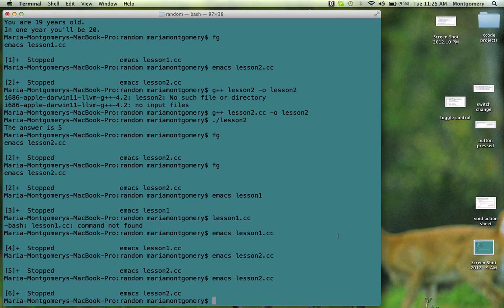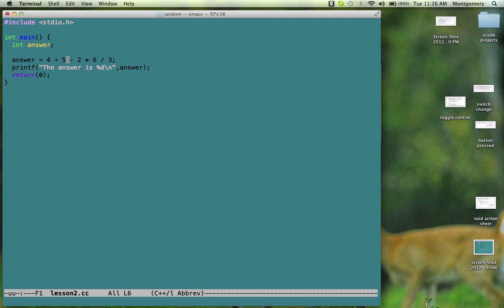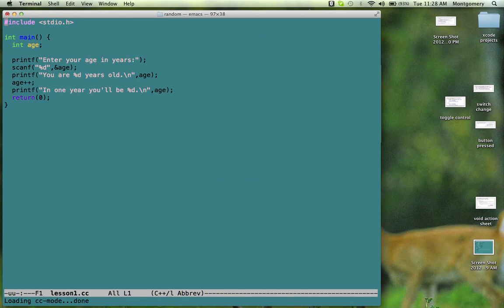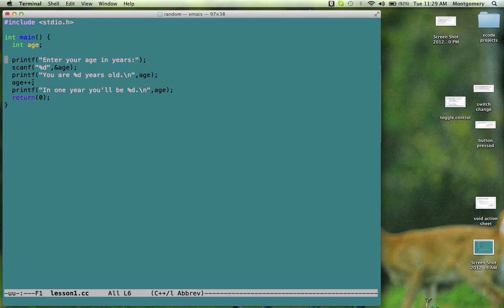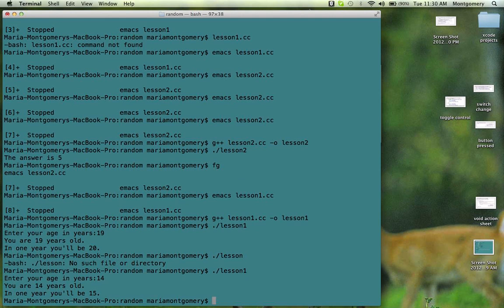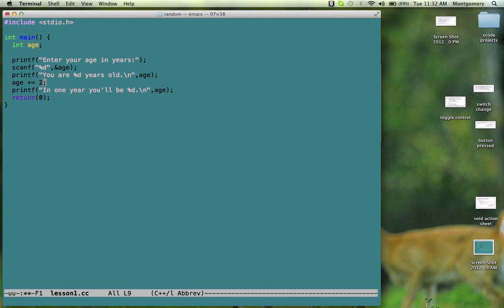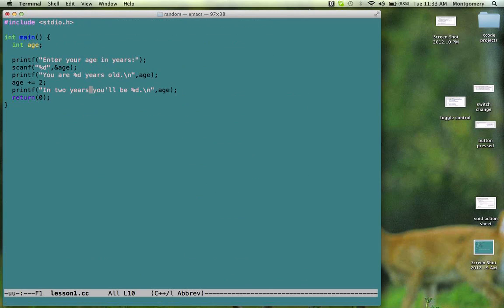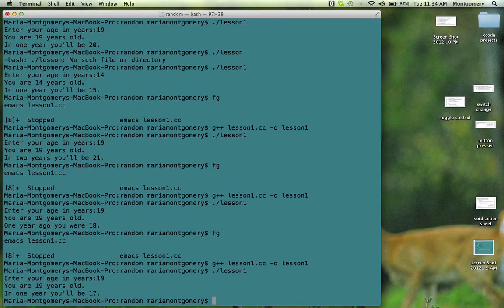My 1st movie in under 20 min.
c++ basic math please don't let me fail i don't want to
this will be graded on originality  and depth
and I'm scared!